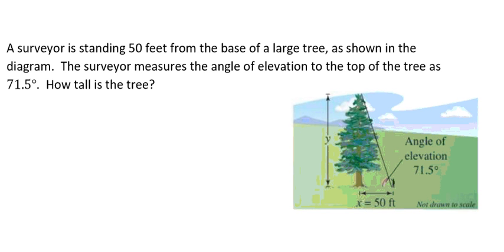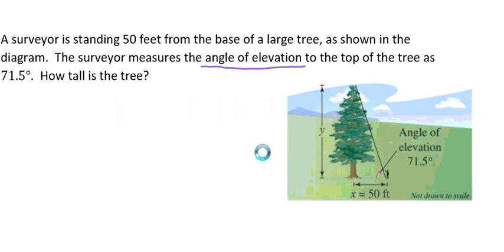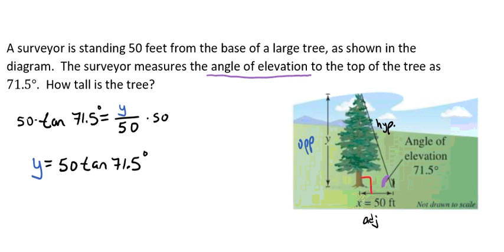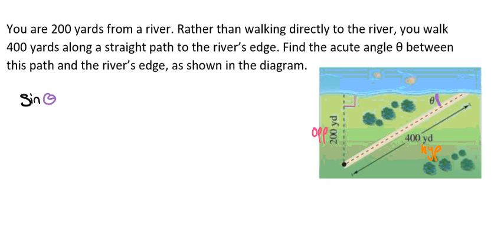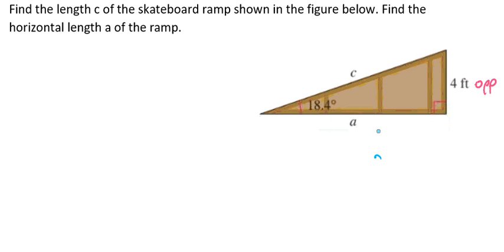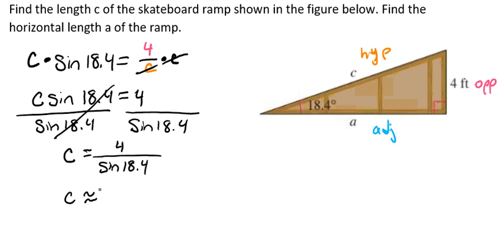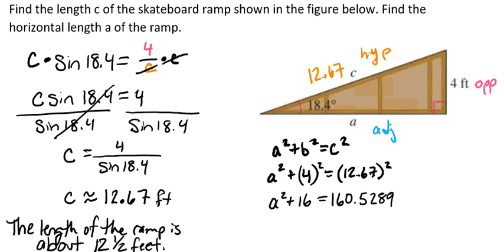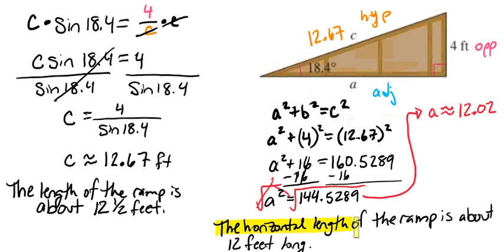Using Trigonometric Functions to Solve Real-Life Application Problems Video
This video goes through several real-life application problems where trigonometric functions are used to solve them.